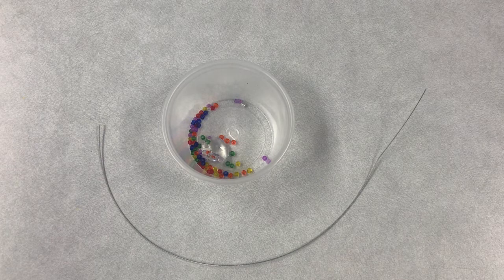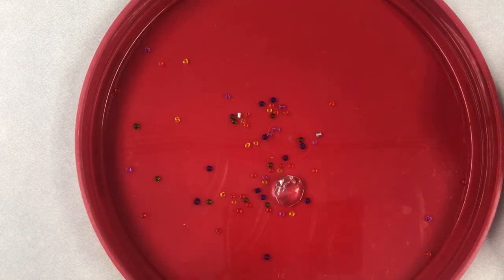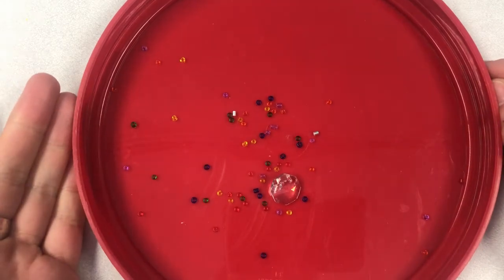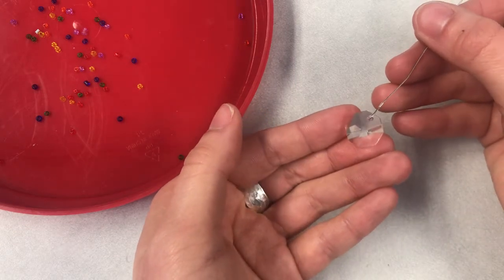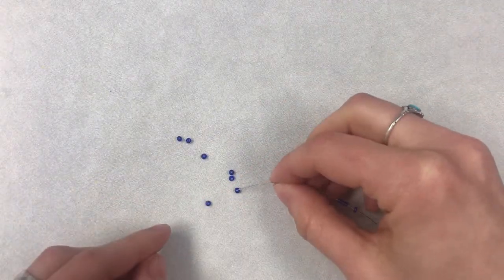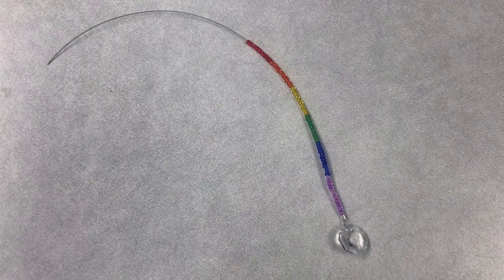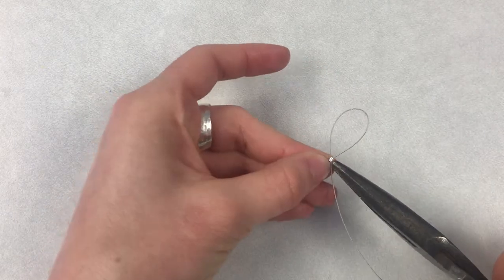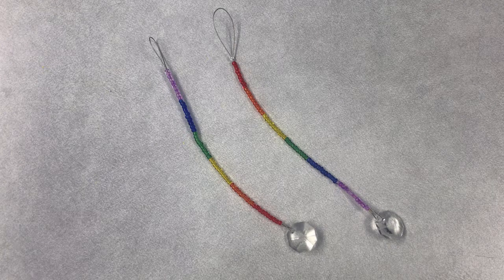Adult Craft - Suncatcher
Make your very own beaded suncatcher! Pick up your craft kit this week (March 8th - 13th).